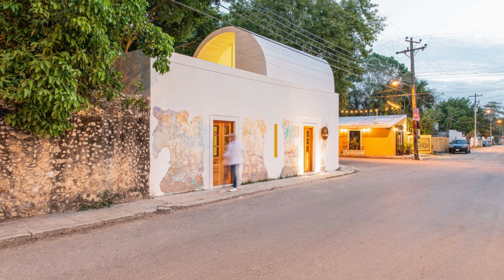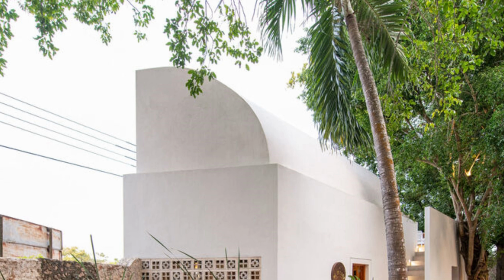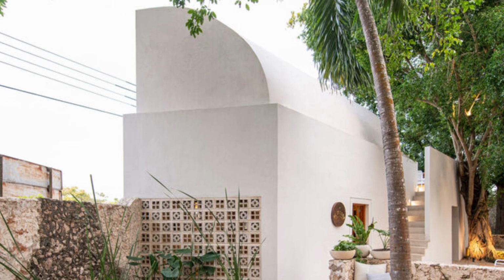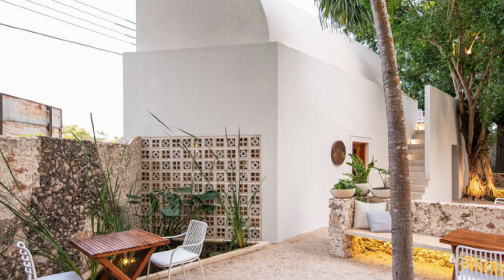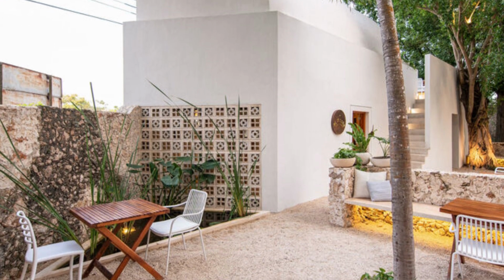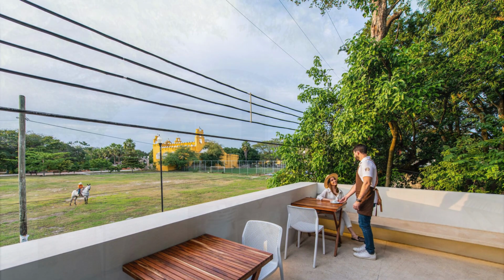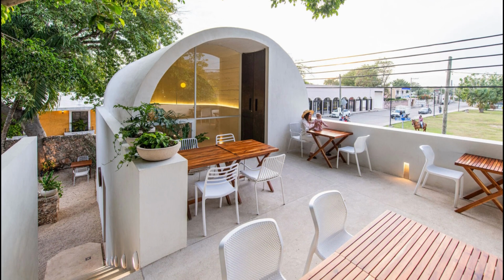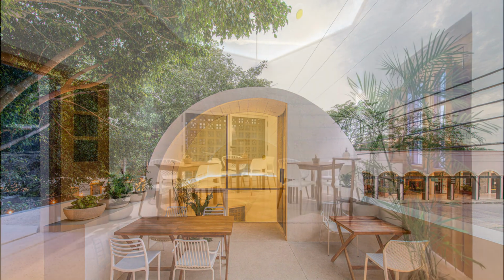Innovative Restaurant Design | A Blend of History, Architecture, and Nature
Founders Pavilion (Al Modar) is a project that transforms a small rural house in Cholul, Mérida into a multifunctional restaurant space. The project restored the original stone masonry walls and added new elements like a reinforced concrete vault, an open terrace, and a north-facing window for ventilation and light. The architecture and materials emphasize the simplicity and warmth of rural Yucatecan design while preserving the building's historical features. The space is designed to provide a sensory experience through a combination of coffee, food, nature, and social interaction.

Project credits:
Architects: Blue Truck Studio
Year: 2019
Photographs: Gregg Segal
Manufacturers: GRAPHISOFT, Hansgrohe, Duravit, California Faucets, Emtek, Exquisite Surfaces, Marvin, NakNak, Nemetschek, Victoria & Albert
Engineering: Palos Verdes Engineering
Construction: Rough Workshop, Bryan Bethem
AMAZON PRODUCTS:
Maybe You Will Like This Products
Poly and Bark Enzo Chair, Black
4 Side Chair for Dining Room